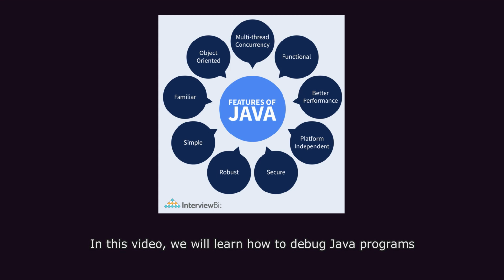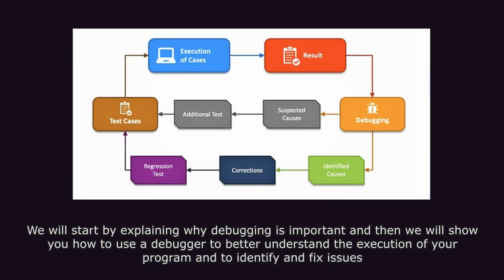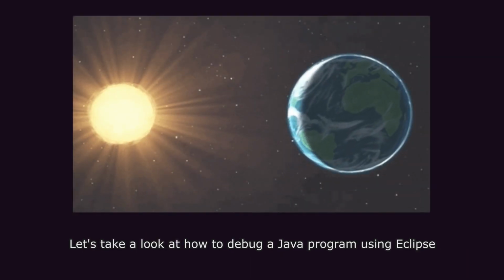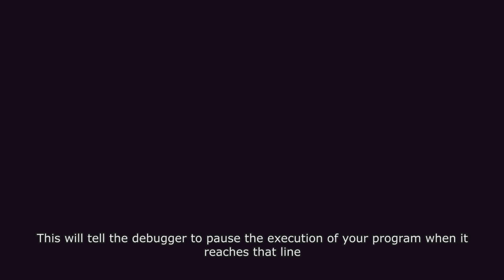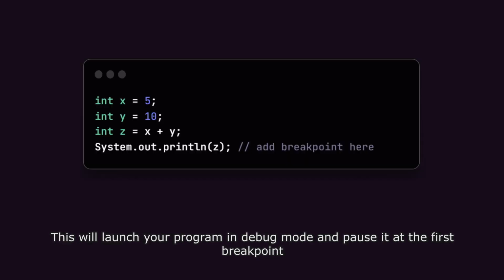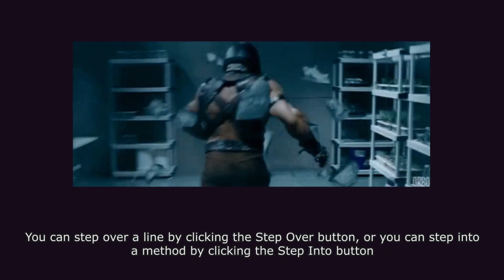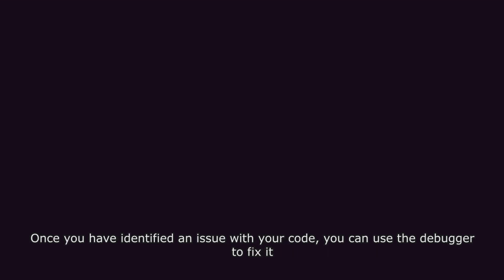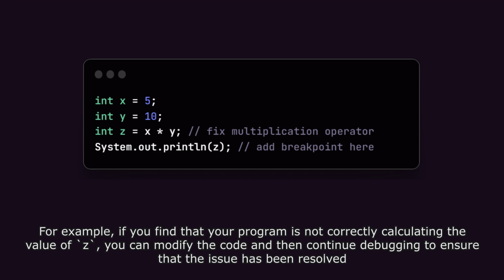Debugging Java Programs Tutorial for Beginners